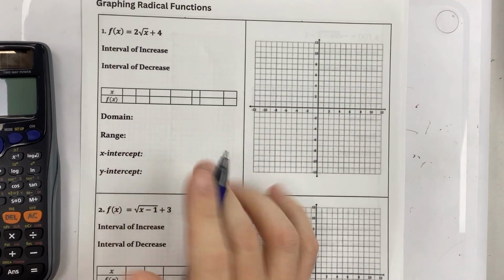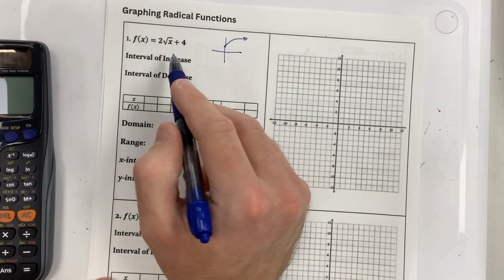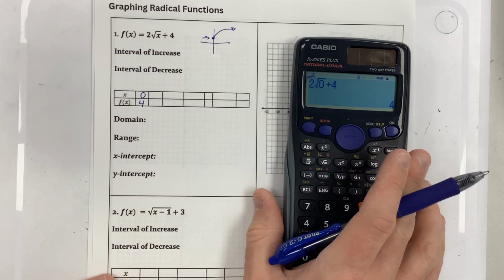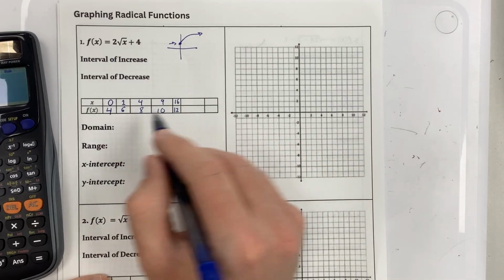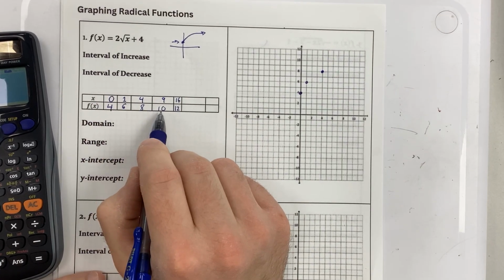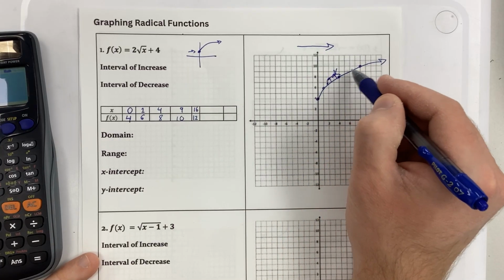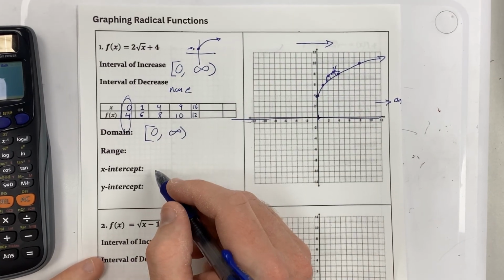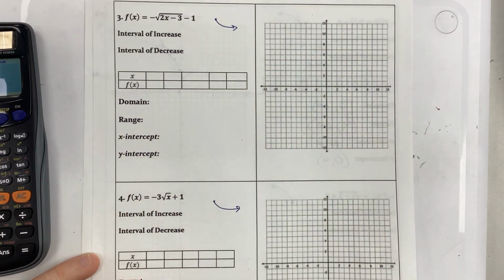Graphing Radical Function Example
Explanation of how to graph radical function